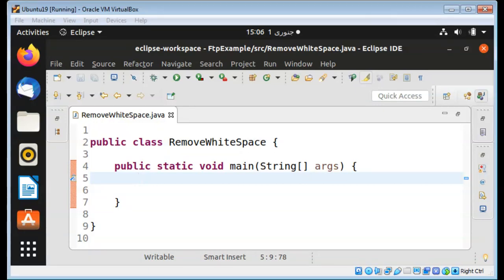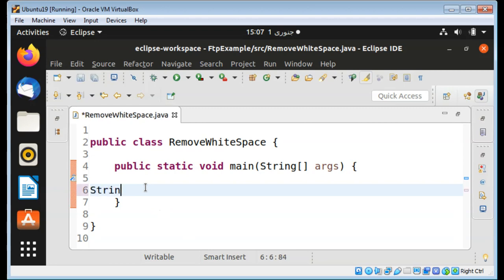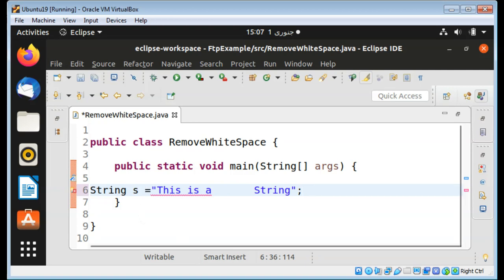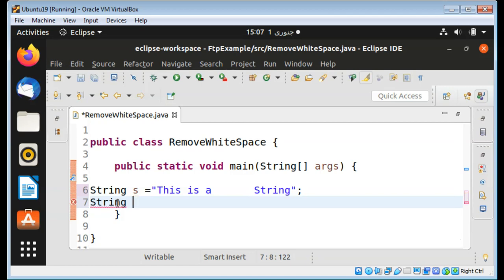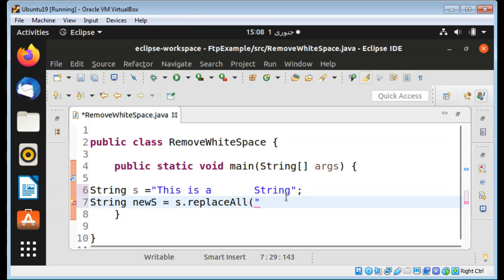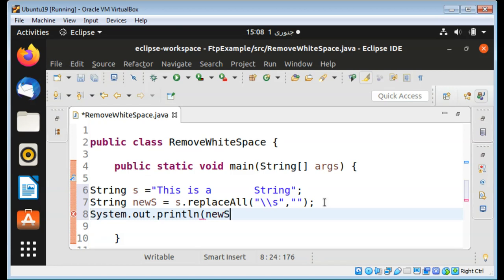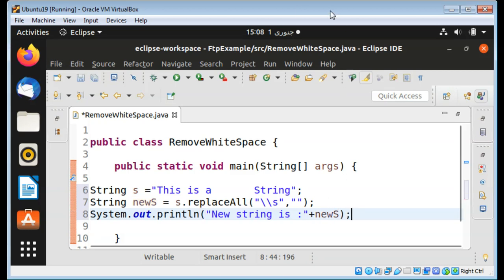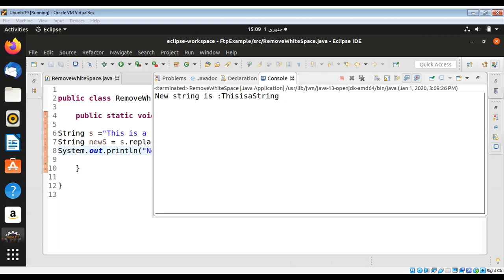How to Remove white spaces from a string in Java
In this video we will learn how to remove white spaces from a string in Java.